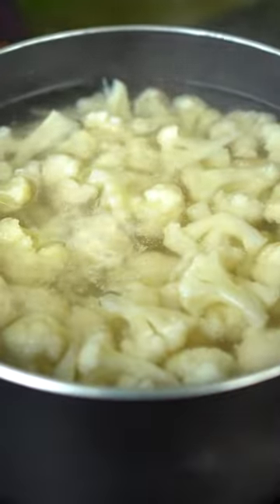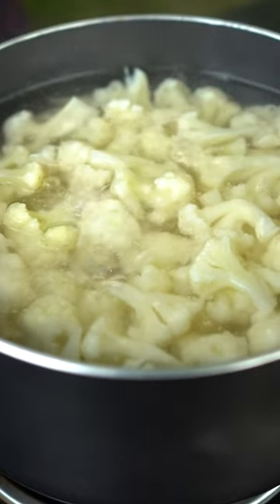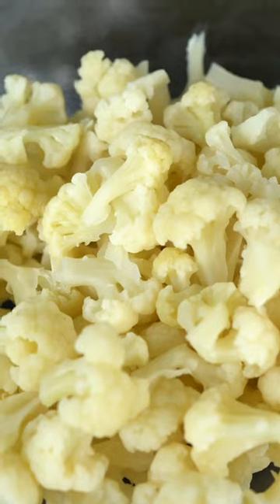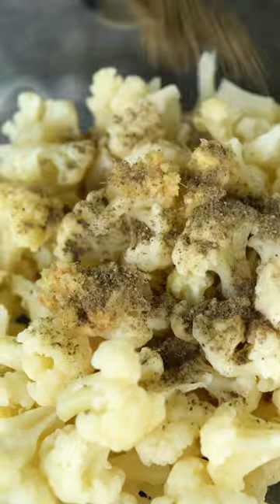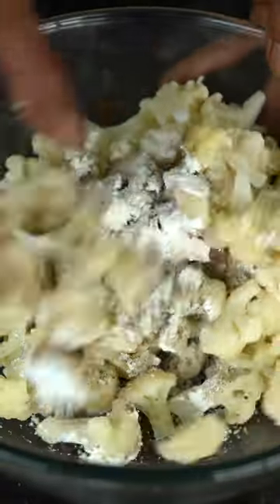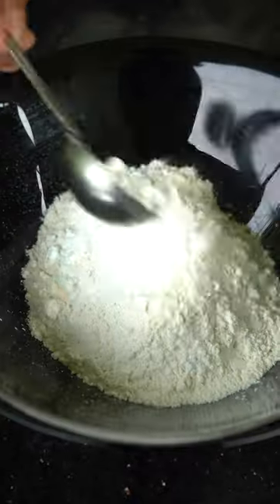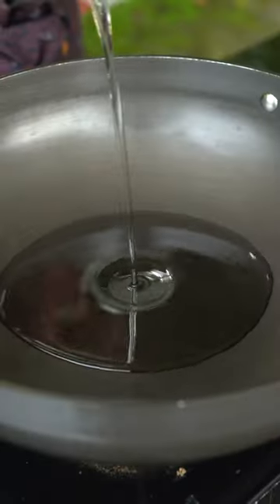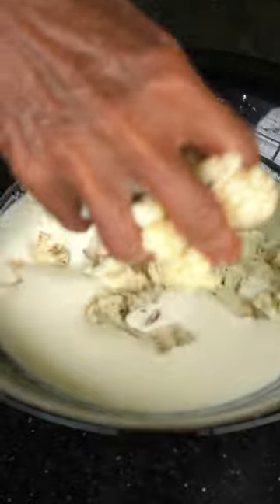ഗോബി മഞ്ചൂരിയൻ ഈ രീതിയിൽ ചെയ്തു നോക്കു | Easy Gobi Manchurian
ഗോബി മഞ്ചൂരിയൻ ഈ രീതിയിൽ ചെയ്തു നോക്കു